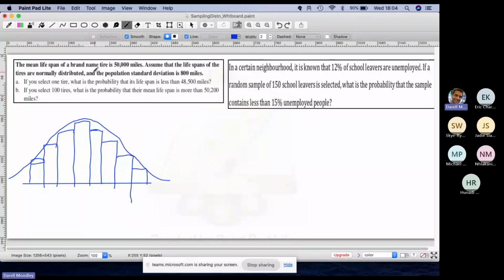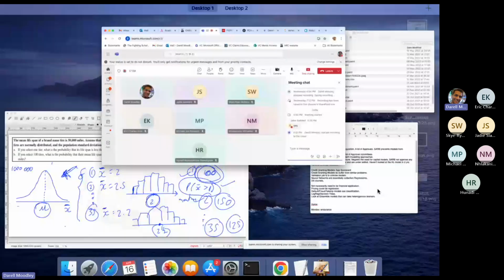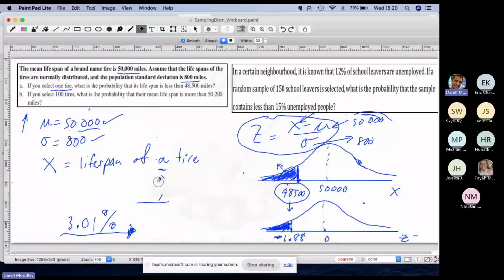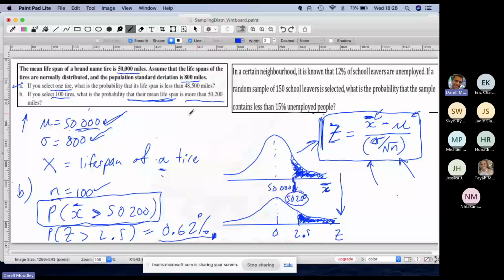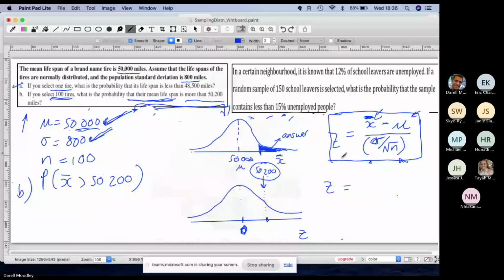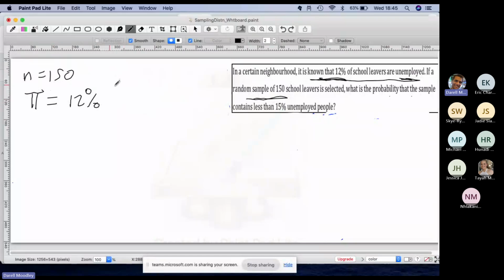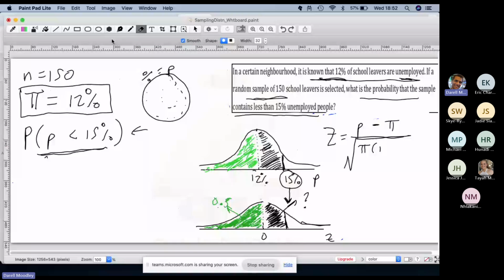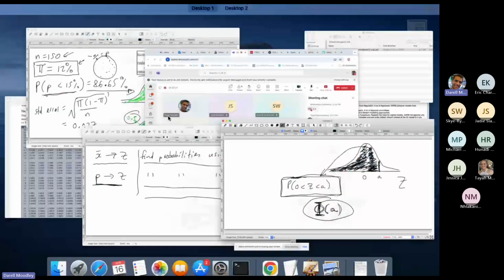Sampling Distributions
IIE QUAT6221 LU7 Sampling distributions